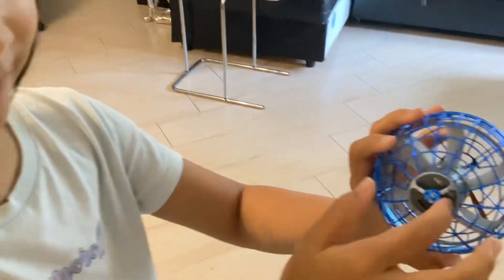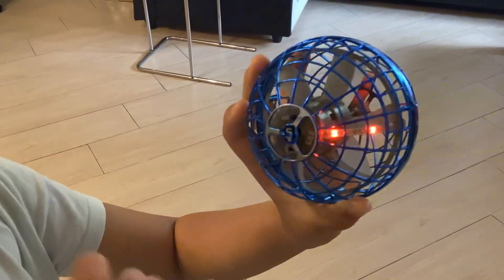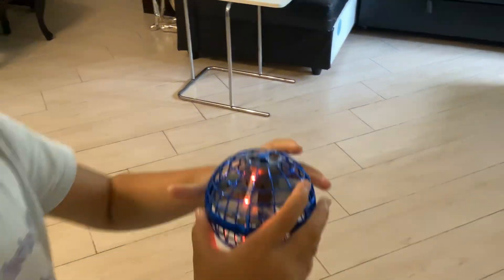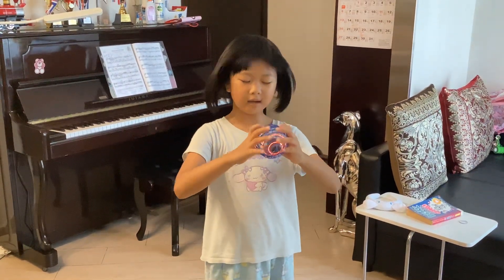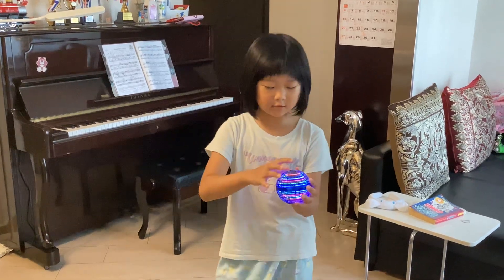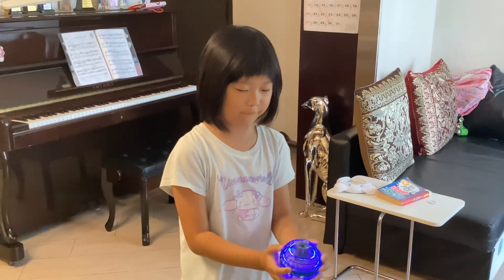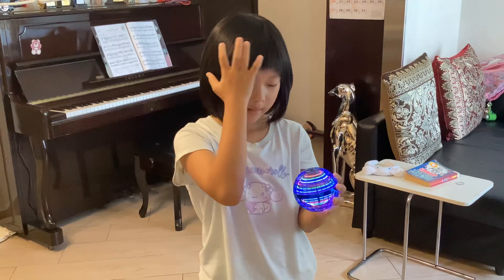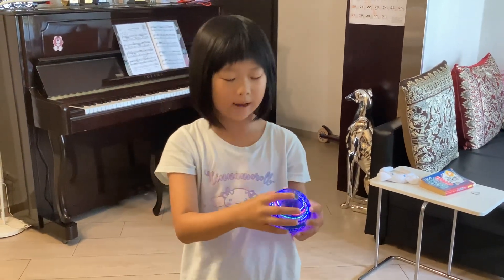How to play this flying ball